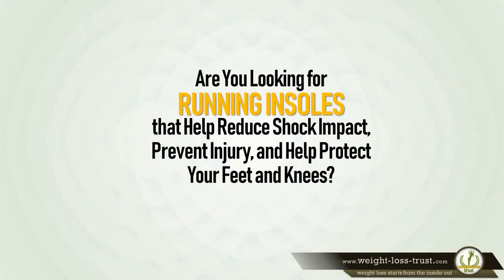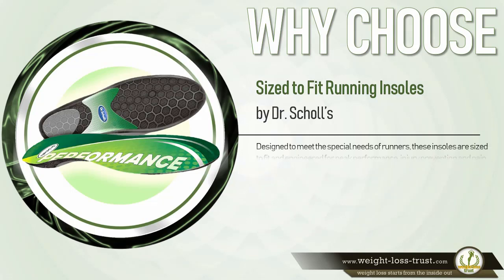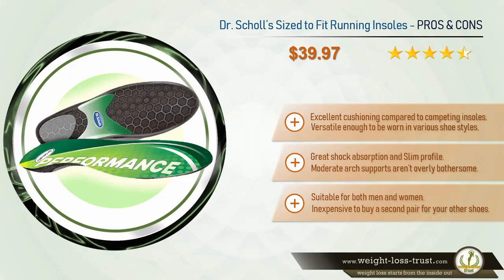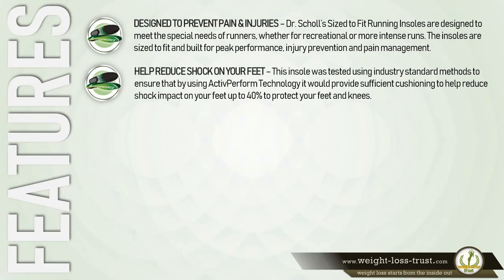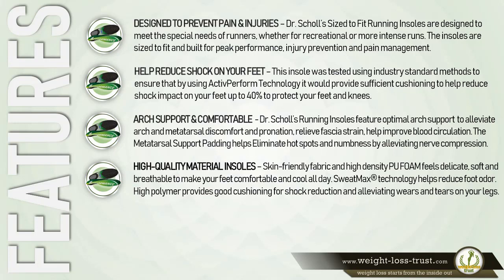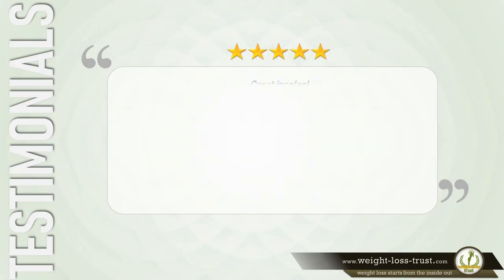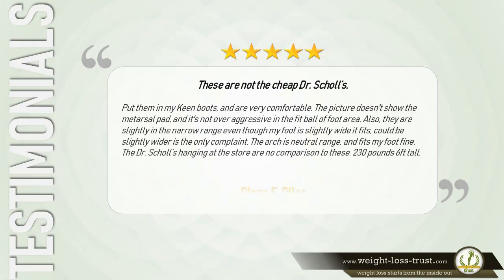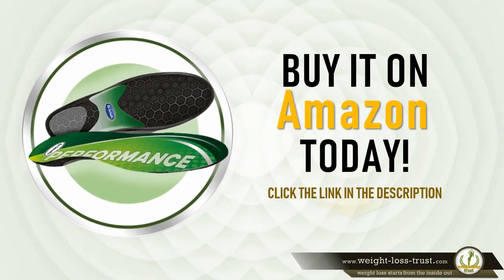Dr. Scholl’s PERFORMANCE Unisex Sized to Fit Running Insoles REVIEW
REVIEW Dr. Scholl’s PERFORMANCE Unisex Sized to Fit Running Insoles
Check BEST DEAL/Discount »»

Dr. Scholl’s PERFORMANCE insoles for running shoes have been designed to meet the special needs of runners, whether, for recreational or more intense runs, these insoles are sized to fit and engineered for peak performance, injury prevention, and pain management.

These shoe insoles for runners are capable of preventing painful injuries such as Plantar Fasciitis, Shin Splints, and Runner’s Knee. Those who experienced such an injury know how important it is to use insoles that can keep your legs safe and comfortable while running.

One of the most important things when purchasing shoes must be the insoles. These pieces of cloth and fiber are there to ensure the proper grip of your footbed to the internal part of your shoes.

This is the time that you found the best insoles for shoes that are too big, especially when you have limited means and zero time to change them.

Time for the switch is not always available and you should carefully check all requirements by shoe manufacturers.

Dr. Scholl's  Insoles for running shoes are designed specifically for runners to help prevent pain from the runner's knee, shin splints, and plantar fasciitis.

They have Triple Zone Protection to reduce shock by 40% and help reduce wear and tear on your legs.

At the ball of the foot, padding improves cushioning and distributes pressure through push-off.

At the arch, reinforced arch support improves the transition of weight from landing to push-off and at the heel, a deep heel cup absorbs impact with every step.

Just because you put in the miles doesn't mean your shoes have to smell like it. Dr. Scholl's Athletic Series Running insoles contain a special layer that neutralizes and protects against unpleasant odors.

Designed also for casual shoes, sneakers, work boots/shoes. Fits men's sizes 10.5-14 (Large), men's size 7.5-10 (Small), and women's sizes 5.5 to 9.

Feature of a Good Insole

Good insoles are remarkably easier to be found today that competition has been hard for all brands. The features of these insoles may include:

  --  Soft top to reduce friction with the footbed
  --  Micro-fibers to absorb the excessive sweat efficiently
  --  Anti-microbial layer for better hygiene
  --  Elevated forefoot and heel areas for increased comfort
  --  Excellent touch with outsole gives you the grip you want

All these features can reassure you that you are always having the best insoles available on the market to be placed on your own fit.

Forget about shoes that are not adequate for use since they are bigger than your size. Insoles can give you the solution to your existing problems and ease your daily pain.

Check BEST DEAL/Discount »»